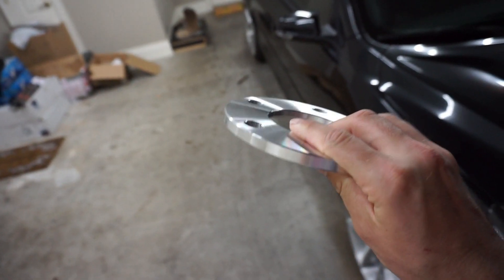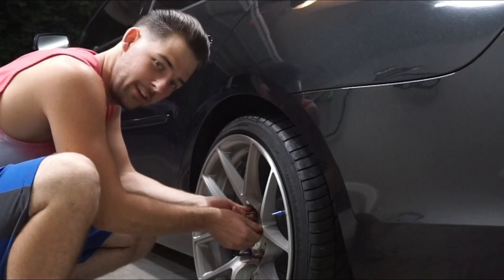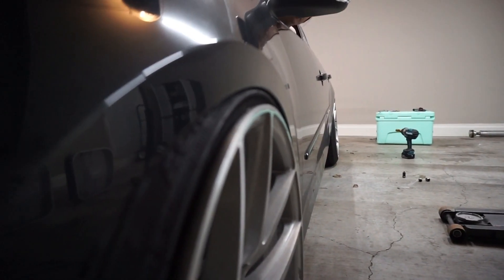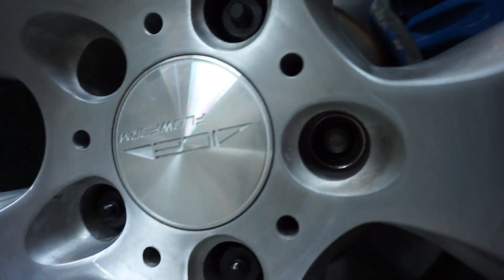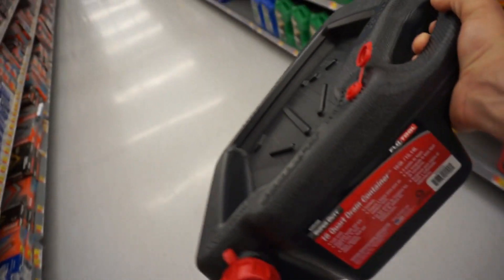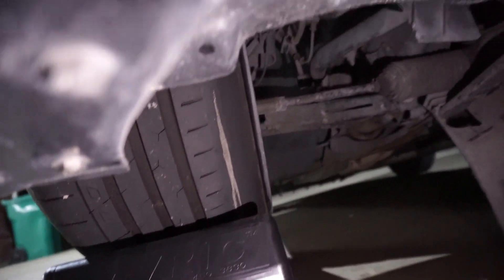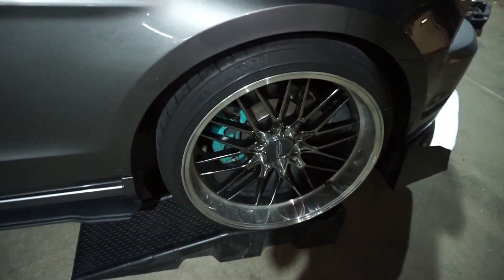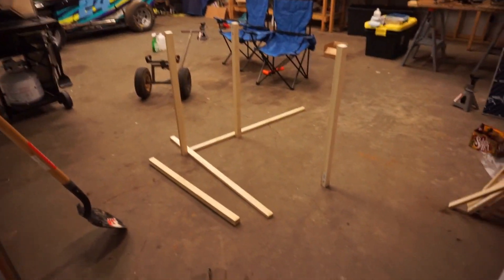Will this Slammed Chevy Malibu have the best fitment soon?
BET YOU WON'T BUY THESE ITEMS?!!
I am here to entertain you with my hobbies and the car life that surrounds me.